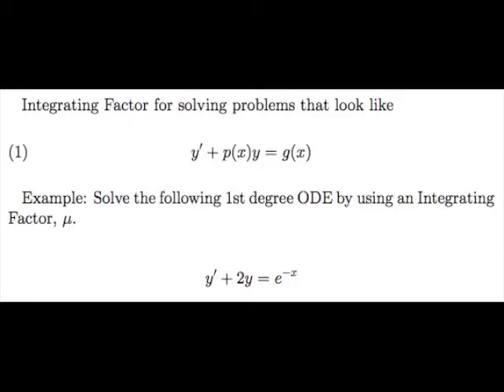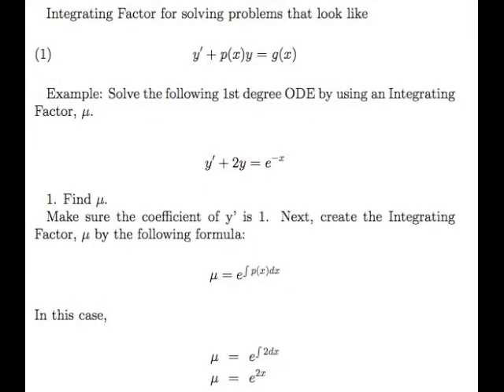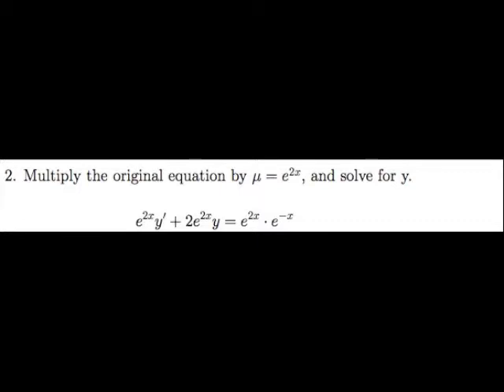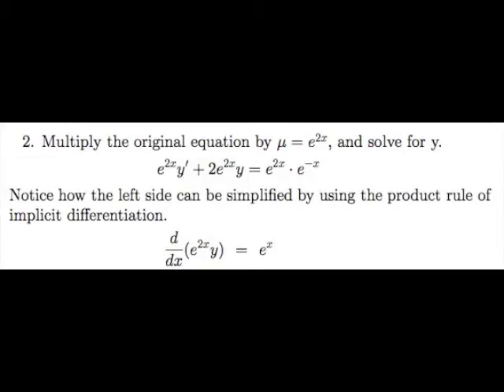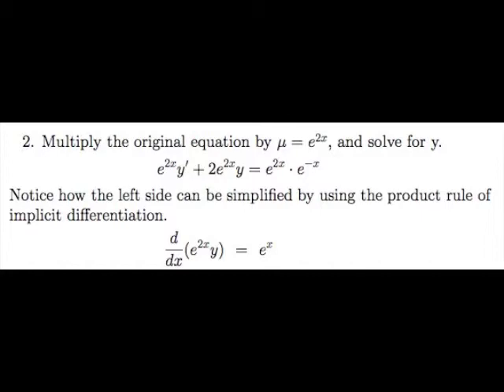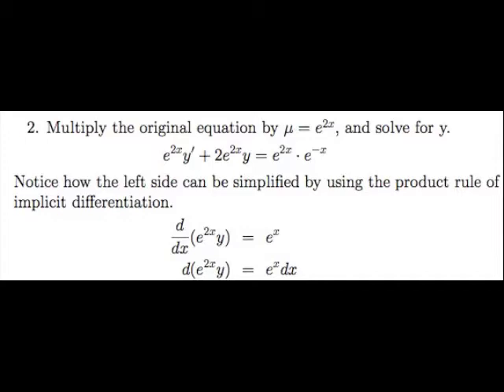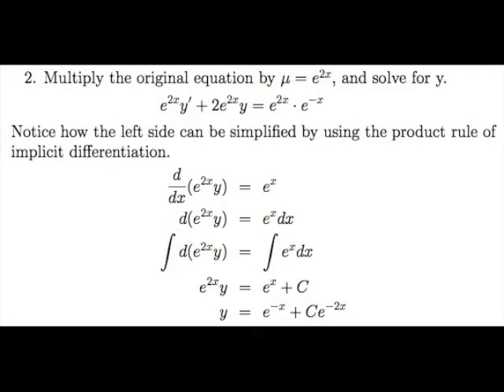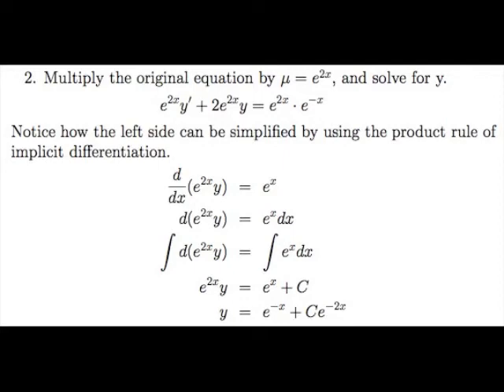1st Degree ODE - Int Factor - E01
Solving a first degree ODE by using an integrating factor. easy example 01.